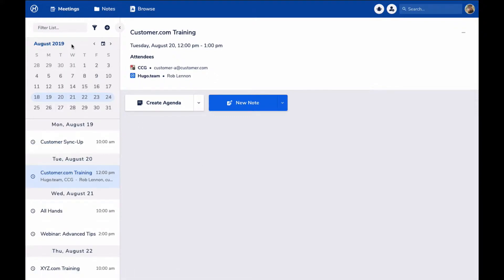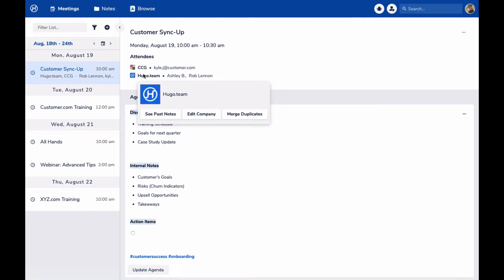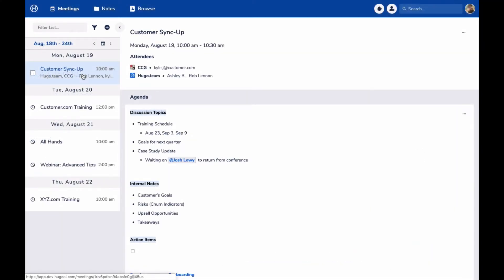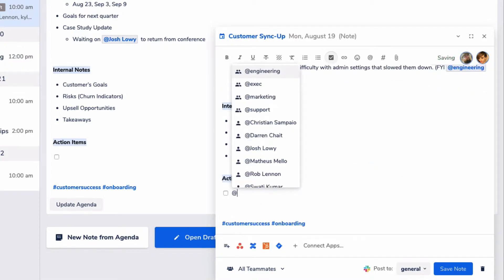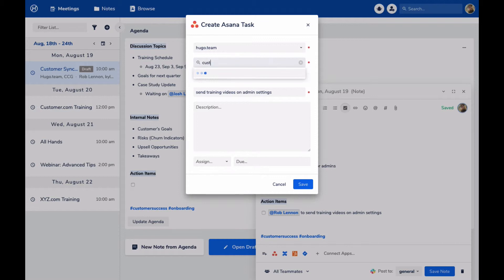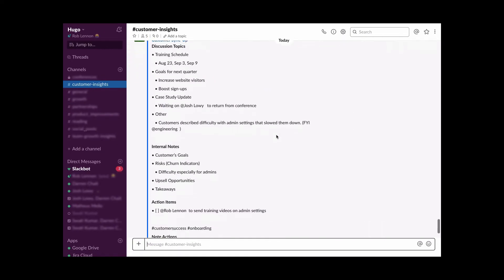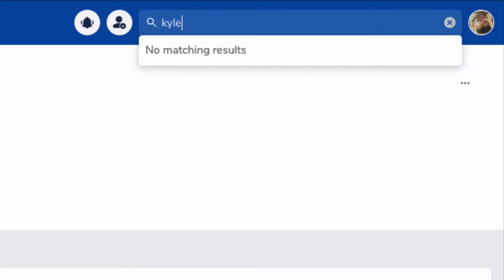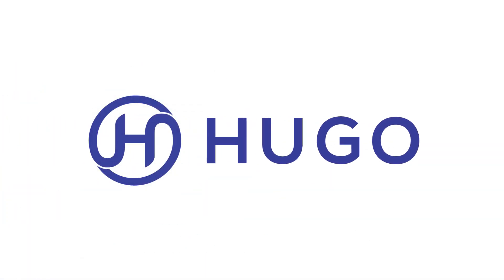Hugo Walkthrough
See Hugo in action with this brief demo of how Hugo works.

💫 HUGO - CONNECTED MEETING NOTES
Centralized, searchable meeting notes that connect with your favorite tools. Free for small teams

🎁 40+ AGENDA TEMPLATE BUNDLE
40+ meeting agenda templates and samples. Useful for meetings for sales, product, engineering, marketing, designers . . . plus for managers, executives, 1:1s and more

The 4-hour meeting week and 25 other secrets from innovative, fast-moving teams